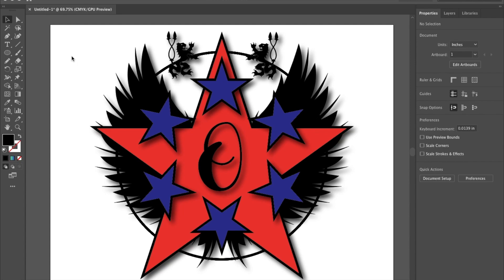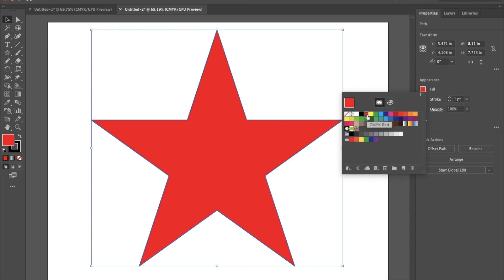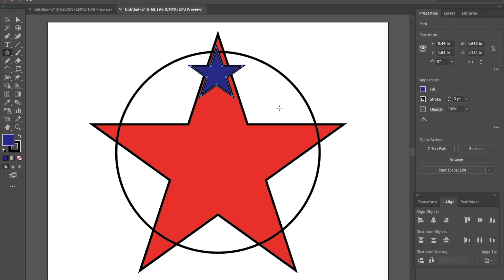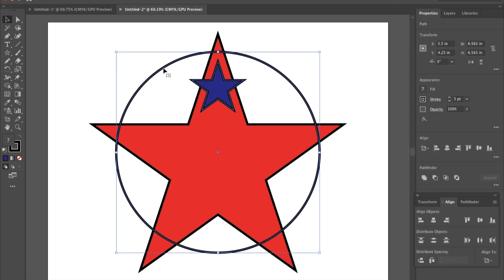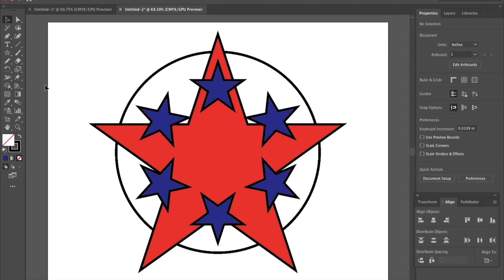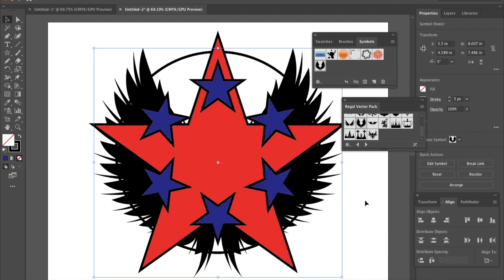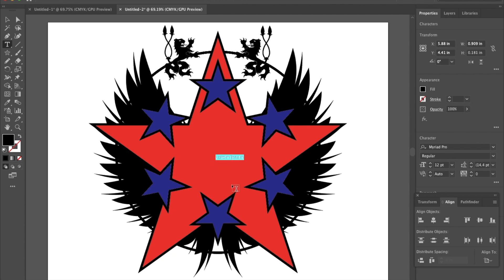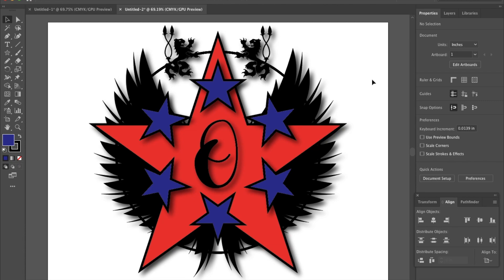Illustrator Tutorial #4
In this video, you will work on creating a logo for your name, putting many different skills into practice.